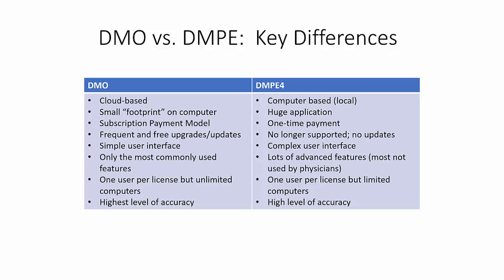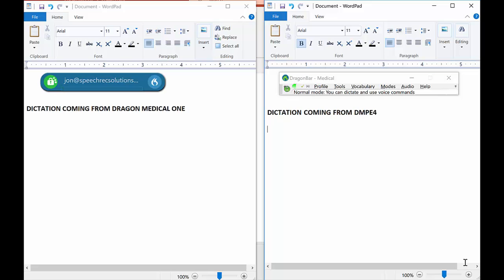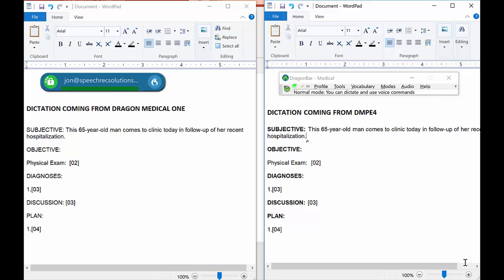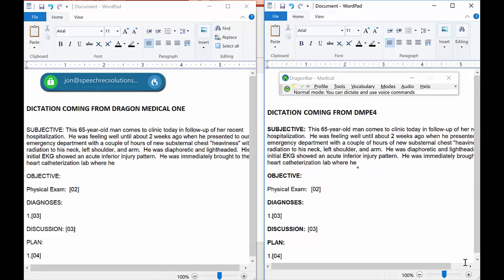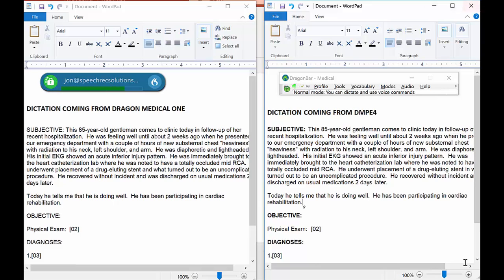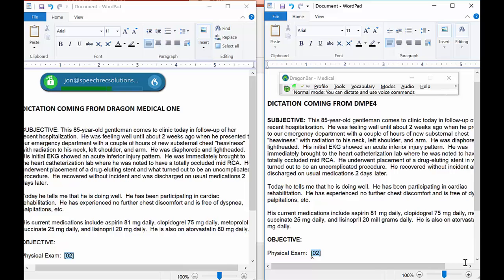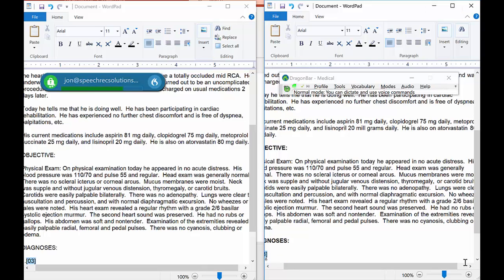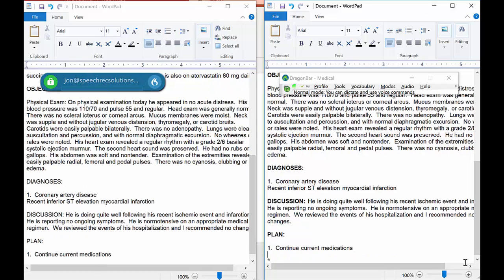DMPE4 v DMO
This video offers comparative information on two speech recognition products commonly used by medical providers for documentation - Dragon Medical Practice Edition 4 (DMPE4) and Dragon Medical One (DMO).  It provides information on similarities, differences, and provides a real-time simultaneous demo in which both products are used at the same time.